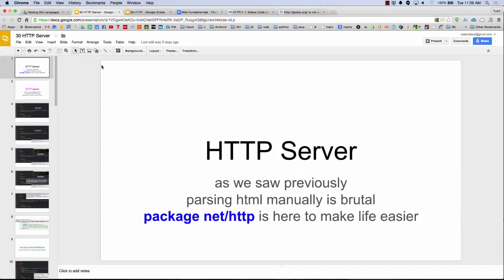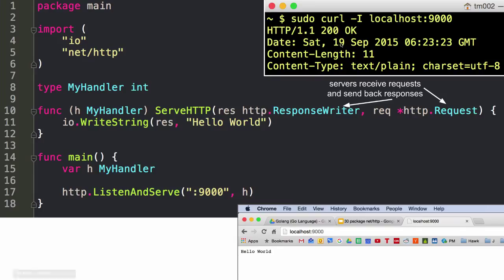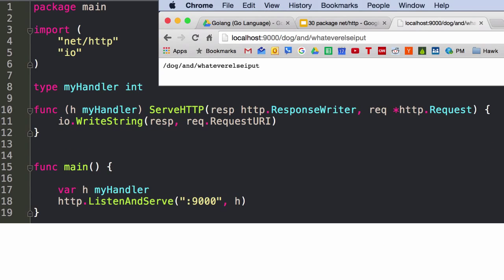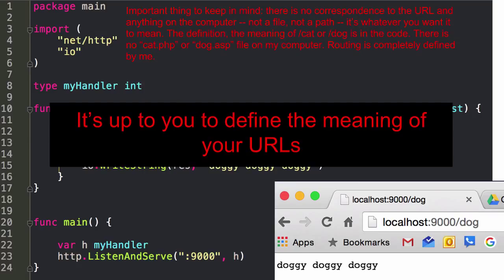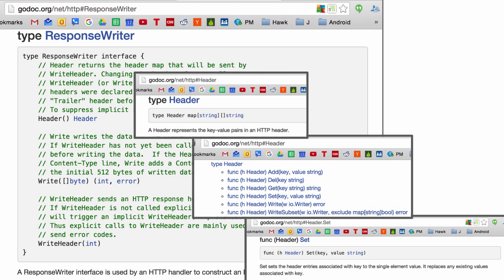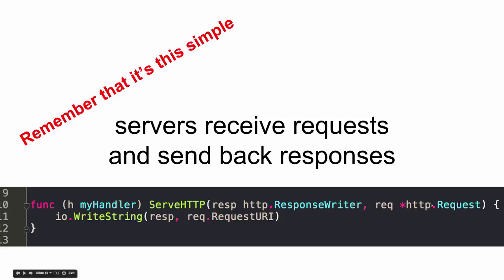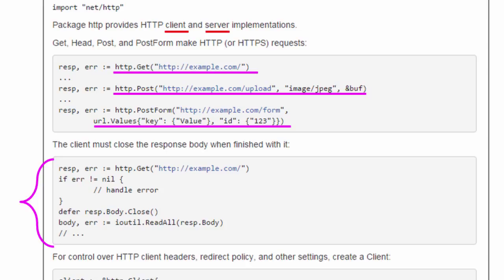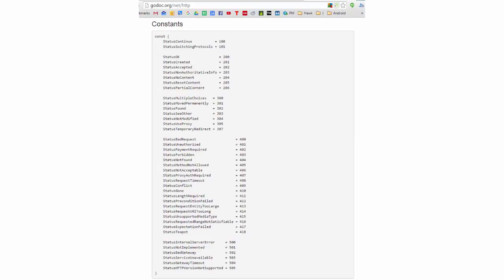Golang HTTP Servers